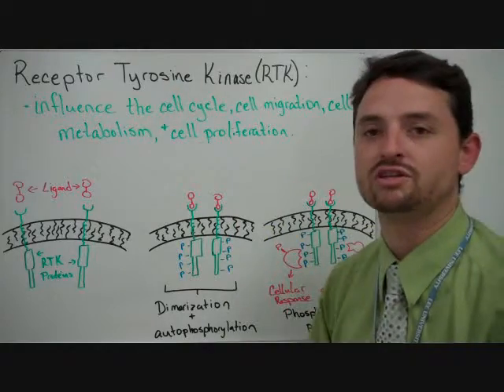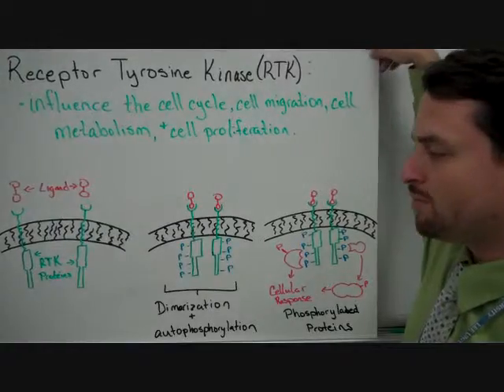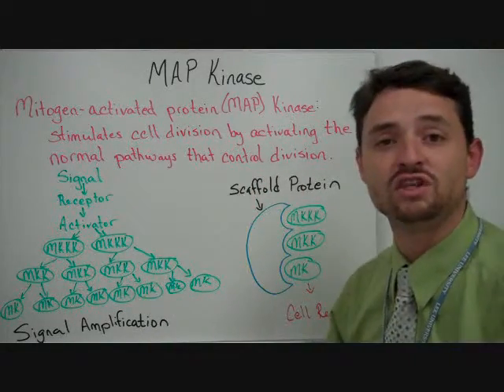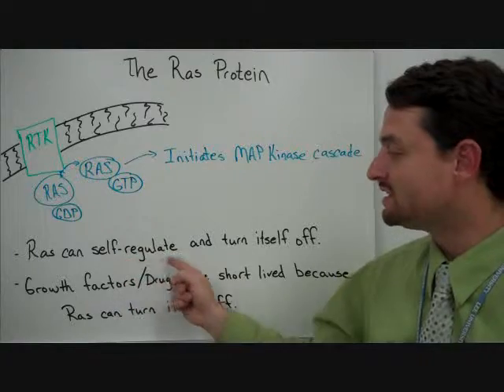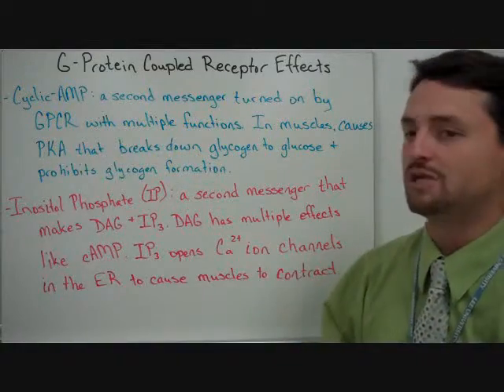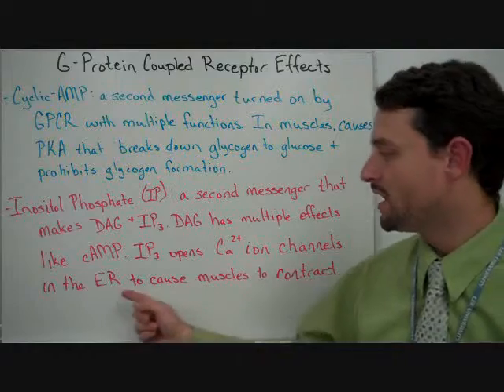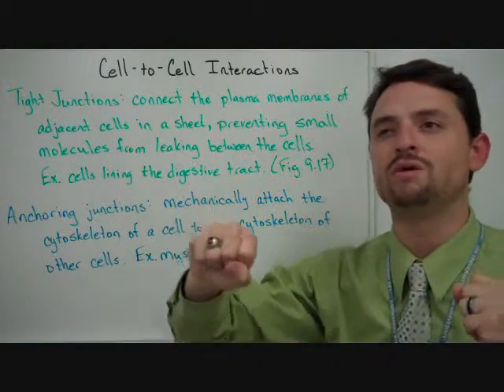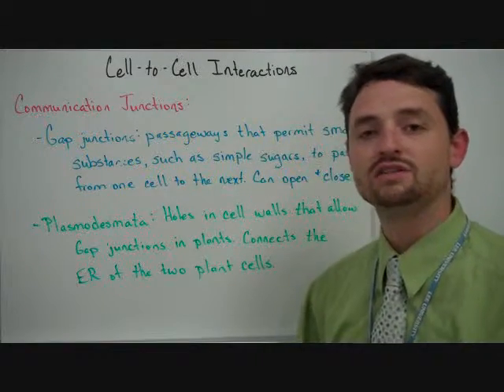Cell Communication Part 2